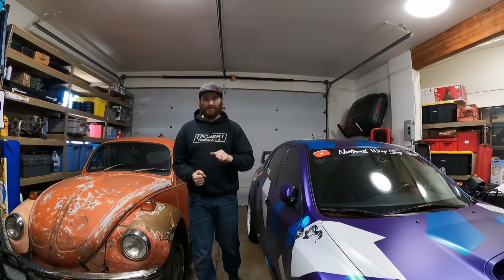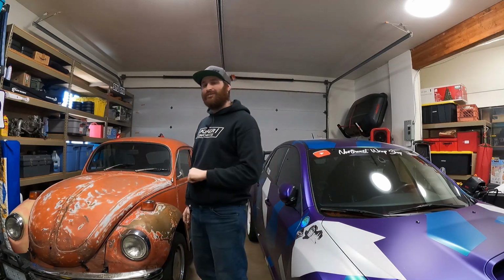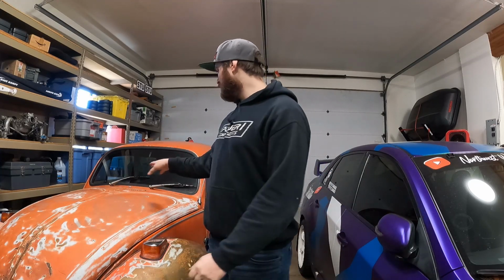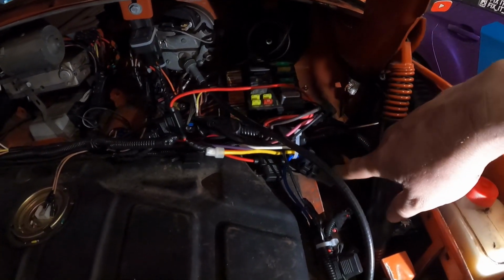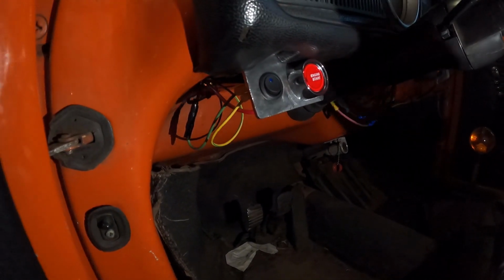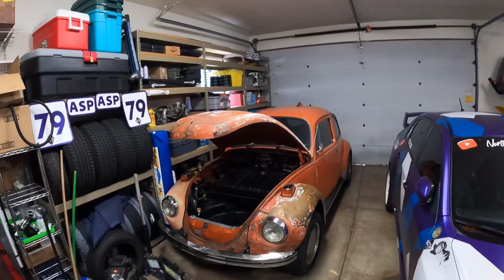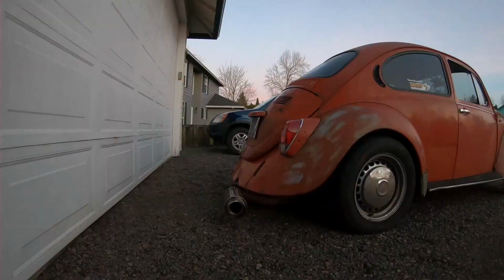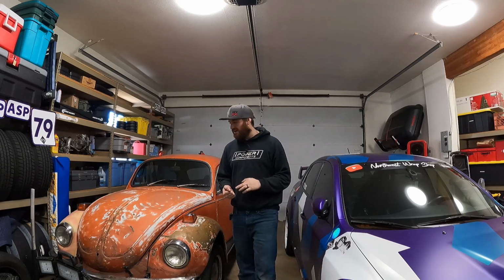VW Bug Engine Swap. Its all finished!! Superu Beetle PT 25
Its the last episode of the vw bug engine swap. The Superu Beetle is all finished! You get to see this thing drive under its own power in todays video.TO get it all finished. we fixed all the electrical issues and got all the details finished today. This has been quite the adventure getting this car all done. I am beyond excited to see this thing done. The Superu Beetle is all done and ready to go. Its all finished. Thanks to everyone who has helped and supported the channel. This is a huge accomplishment, and I cant wait to start the next big project!. Thank you all and I will see you for the next project!
My new Facebook page!